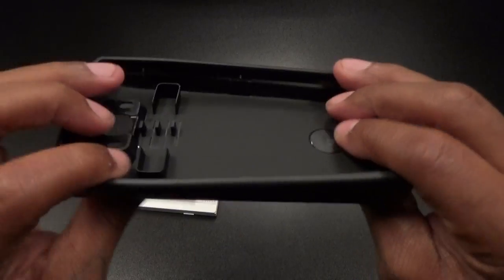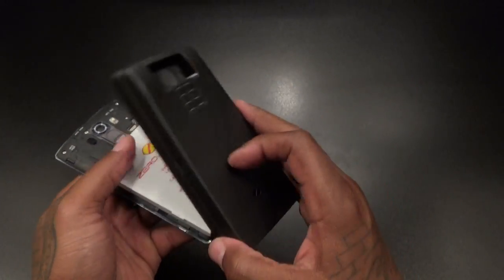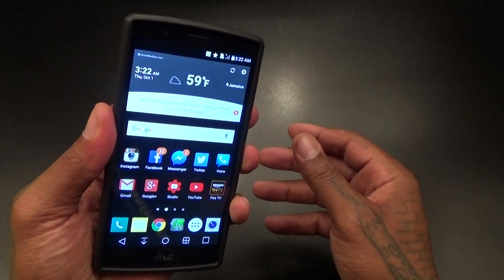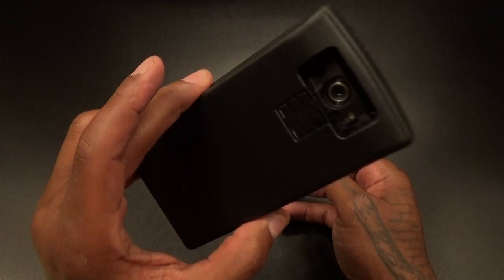ZeroLemon 8500mAh Extended Battery Case For LG G4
• The world's highest capacity LG G4 Battery @ 8500mAh. More than 2.75 times the original capacity & slimmer than other manufacturer's extended batteries.
• Compatible with all LG G4 models. Largest Capacity Battery in the World Guarantee.
• Patented Design- Patent #: US D700,39 S - The original innovator of the world's largest TriCell Extended Battery
• 180 days ZeroLemon Guarantee Warranty with Amazon 30 days Full Refund Guarantee; Longest warranty period in market; 24 hours / 7 days a week support; 100% Zero Defect Guarantee